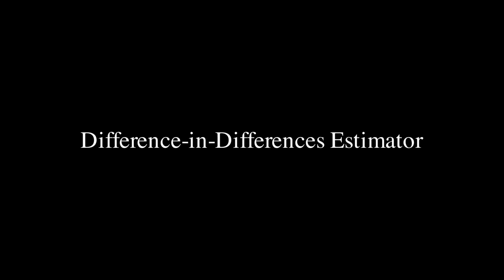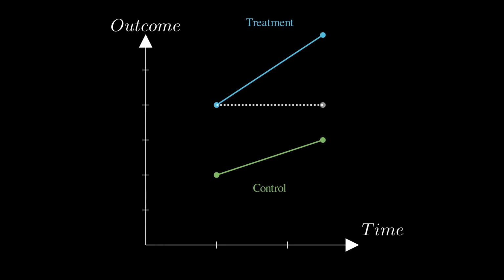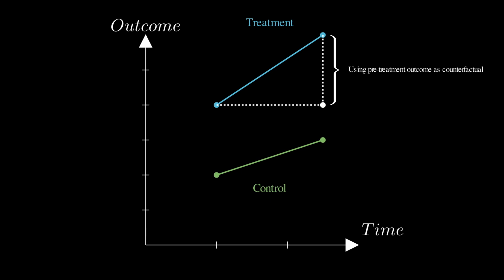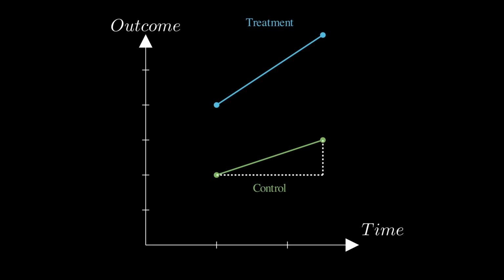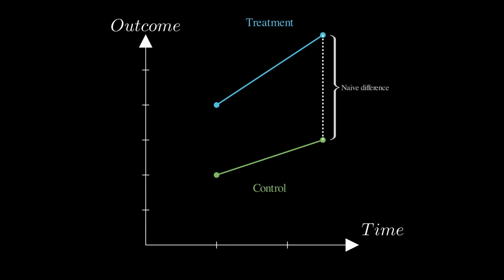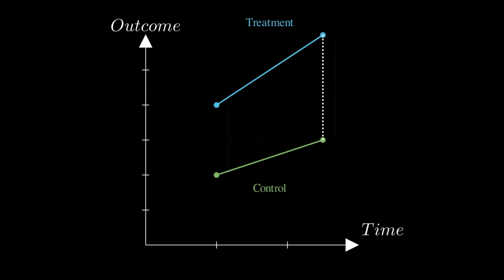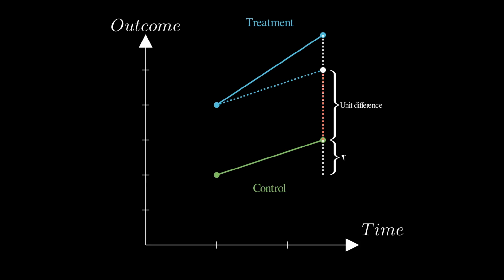Difference-in-Differences Intuition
Building intuition about the difference-in-differences estimator using a simple two unit example.

Built using the Manim library.